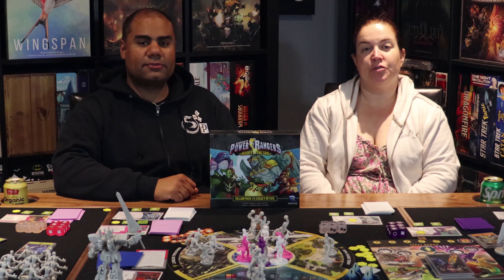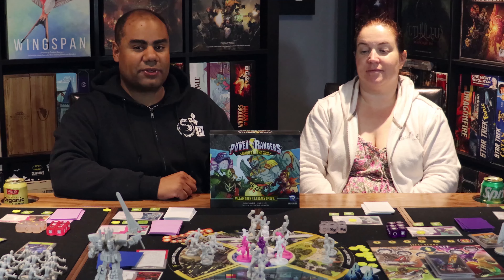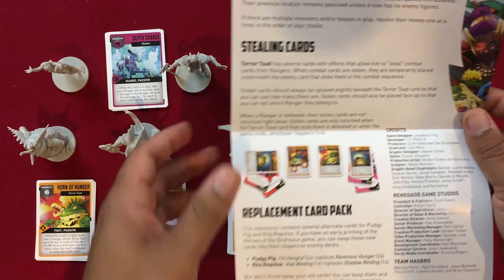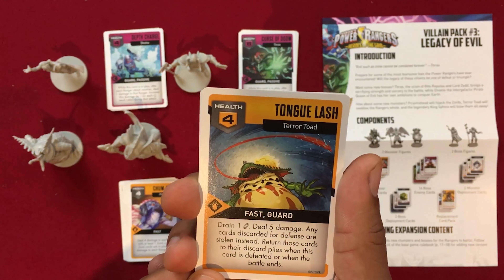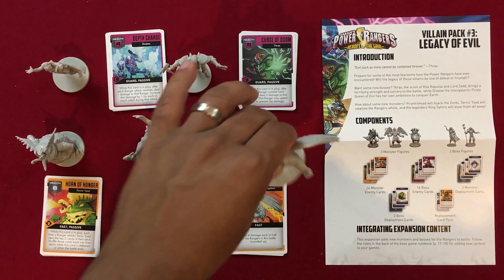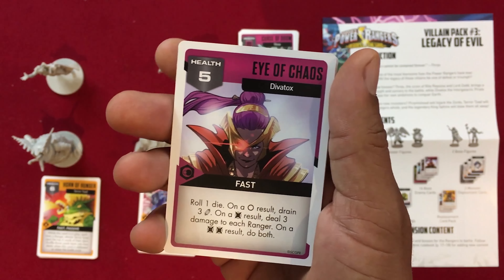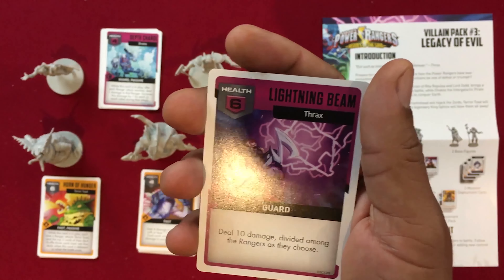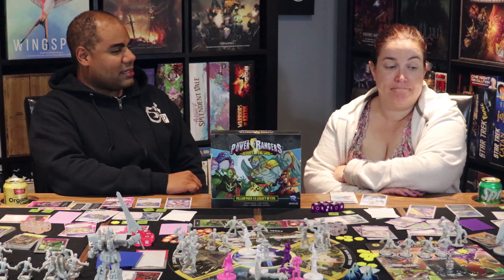Power Rangers Heroes of The Grid Villain Pack #3 Legacy of Evil Review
What up Gamers! Today on Dice and Dragons we are reviewing Saban's Power Rangers Heroes of the Grid Villain Pack #3 Legacy of Evil by Renegade Game Studios designed by Jonathan Ying. Below are Time Stamps to help you navigate the video with a brief description of the game following

Time Stamps
0:00          Video Start
0:11          Intro
1:54          Components
7:31          Review
13:54        Outro

Power Rangers: Heroes of the Grid is a 2 - 5 player (expandable up to 6) cooperative game where the players take on the roles of the original Mighty Morphin Power Rangers to battle the forces of darkness. You will face famouns villains from the Power Rangers Saga and their relentless swarms of foot soldiers as well as formidable monsters. These teenagers with attitude must use martial arts, teamwork, and the power of the Zords to defeat the evil that threatens Angel Grove.
“Evil such as mine cannot be contained forever.” —Thrax

Want some new bosses? Thrax brings a terrifying strength and sorcery to the battle, while Divatox has her own ambitions to conquer Earth. How about some new monsters? Pirantishead will hijack the Zords, Terror Toad will swallow the Rangers whole, and the legendary King Sphinx will blow them all away!